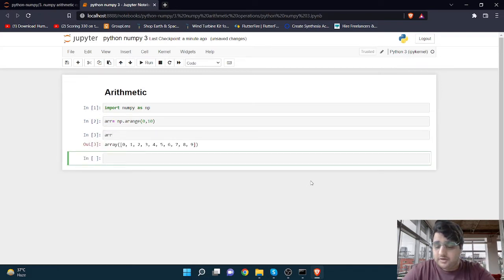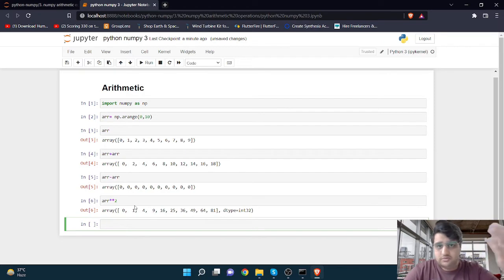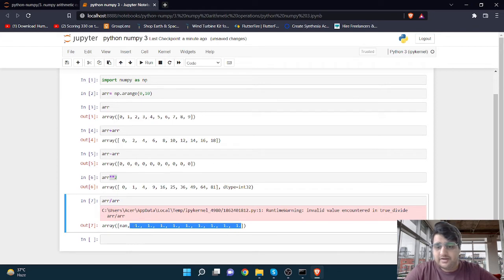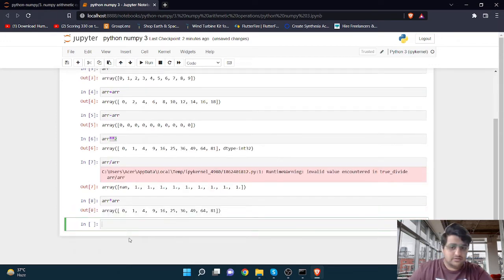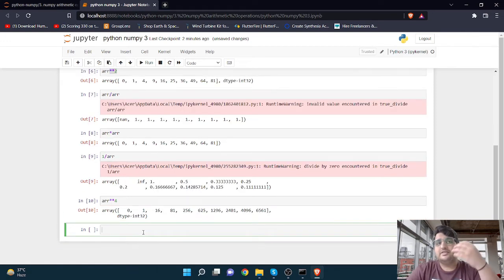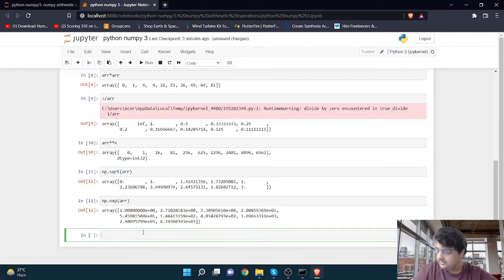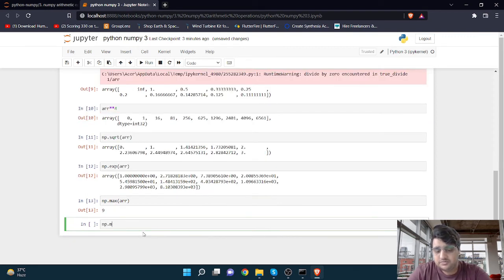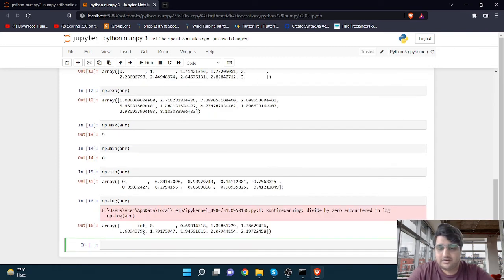NumPy for Python Tutorial[2022]: Part 3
Cheers! :)